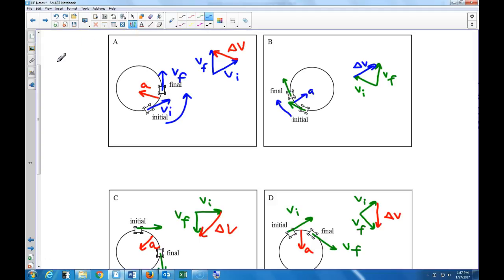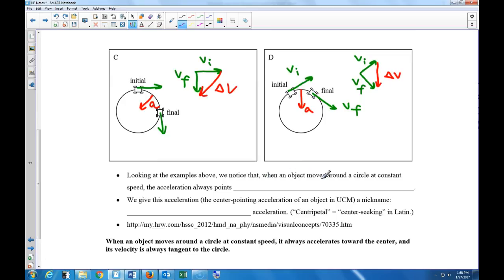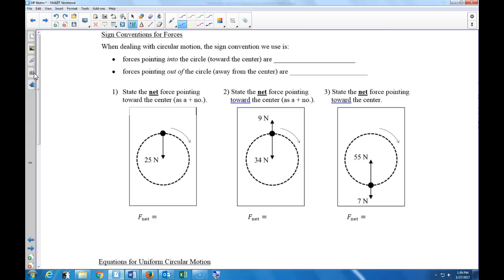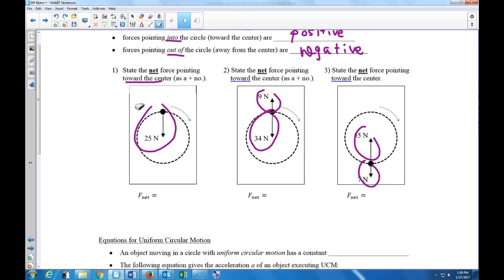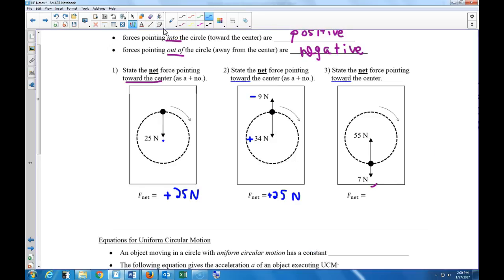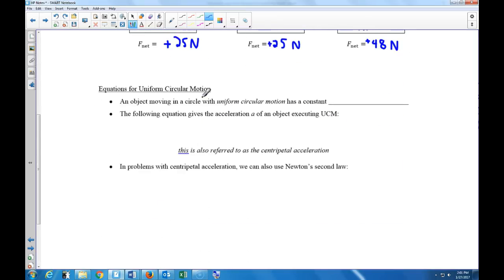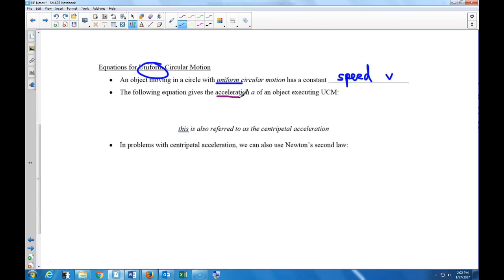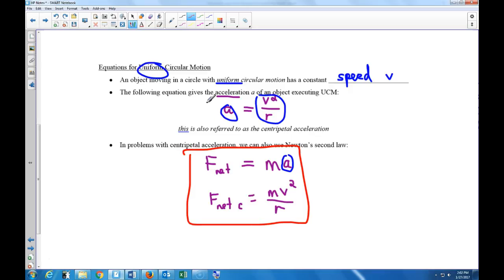Circular Motion Equations